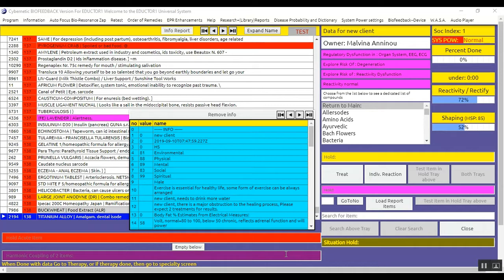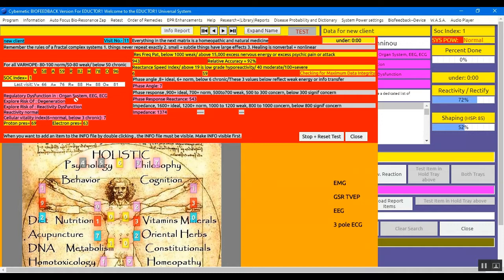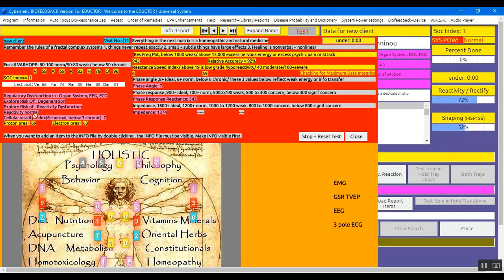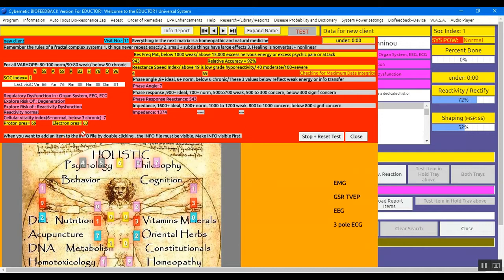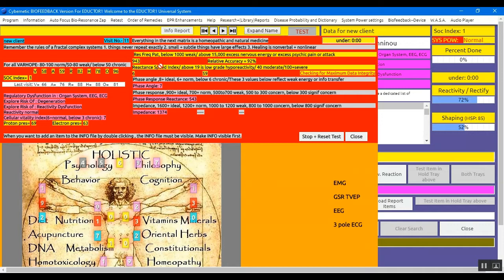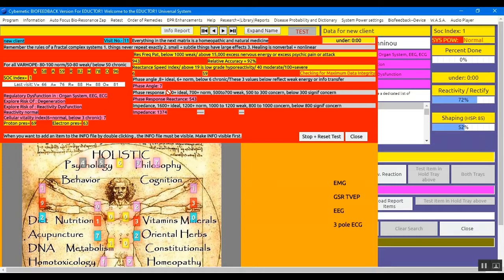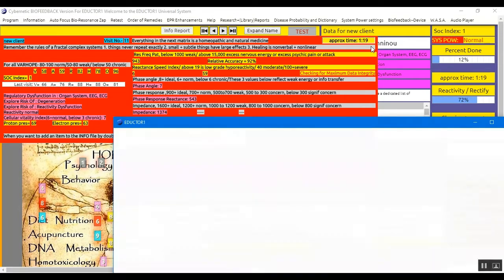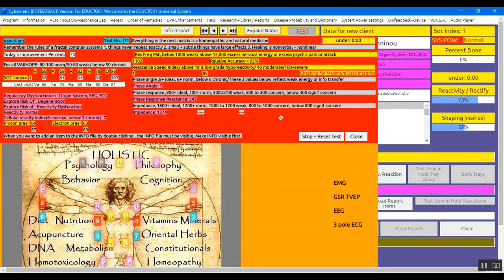13 - PULSAR VARHOPE score interpretation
The VARHOPE panel first appears by clicking TEST in the main panel, after you have gone through the process of Calibration. They are the initial reactivity numbers after the first handshake of the Calibration.

You can also access the VARHOPE screen, from the Main Matrix:
-  Information (from the top bar in the Main Matrix)
-  Show Just Red Referral Panels for VARHOPE

Information such as client name, number of visits, and last visits VARHO values is also mentioned on this panel.  There is also information on “regulatory dysfunction”, “explore the risk of” and “reactivity” fields that can give you hints and ideas on how you can plan your session.

Regulatory Dysfunction is a primary electrical concern that needs to be addressed that day.  Common examples that may come up include spinal energy flow, EEG, ECG, and metabolic error dysfunction.
The Explore Risk items are secondary electrical concerns of that day that also need to be addressed.
Reactivity response ideally may be either normal, hyporeactive which is slow reactivity, under the normal, or hyper-reactivity indicating over the normal reactivity. Reactivity Dysfunction may indicate both hyper and hypo reactivity.

To have a good understanding of the readings, it takes experience and good knowledge of each parameter and combination to look for.

Note: Pulsar is used with EDUCTOR1, NUCLEUS, and ED-X devices

Also, 🔔 please turn on your notifications for fresh new webinars on YouTube and follow us on the social media platforms that are listed below